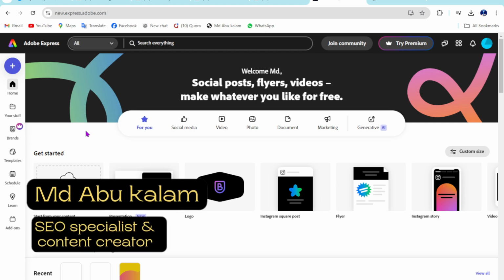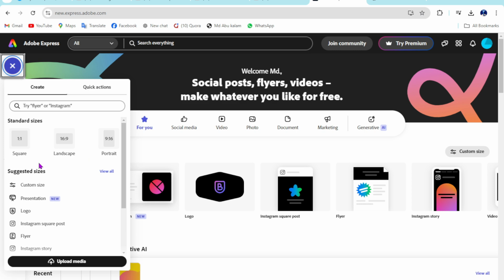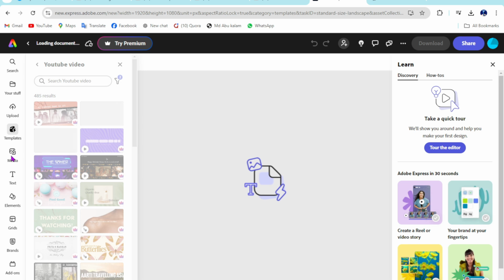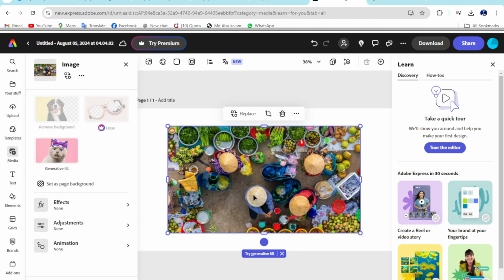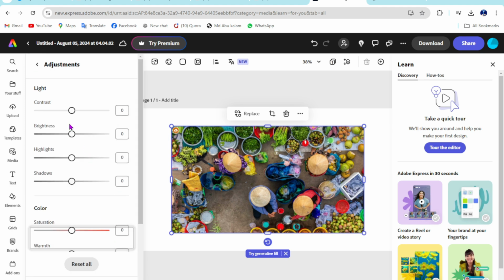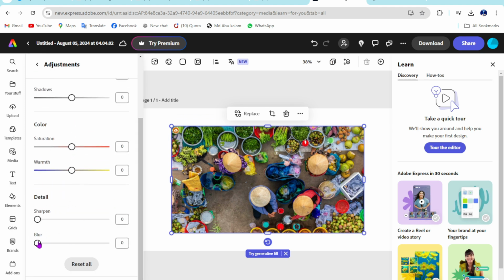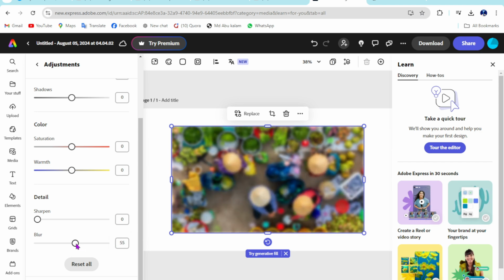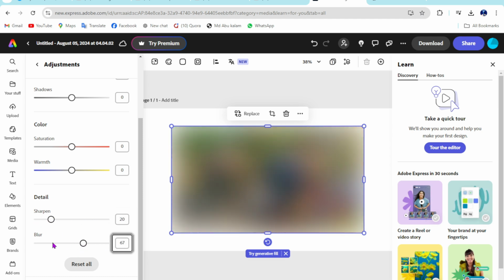How To Blur An Image In Adobe Express - Adobe Express Tutorial - Md Abu kalam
Hello, In this video I will show you, How To Blur An Image In Adobe Express  - Adobe Express Tutorial  - Md Abu kalam